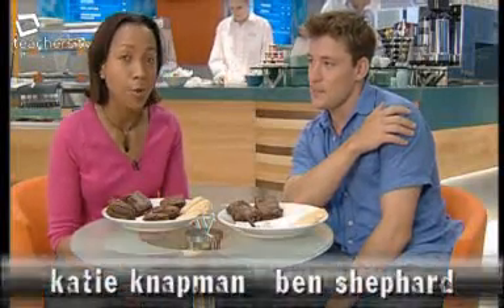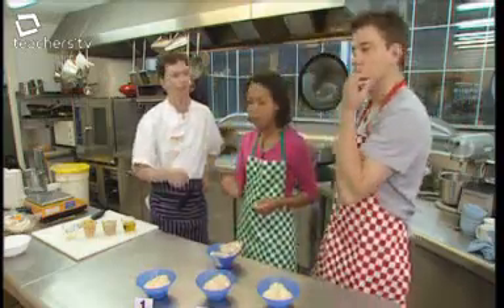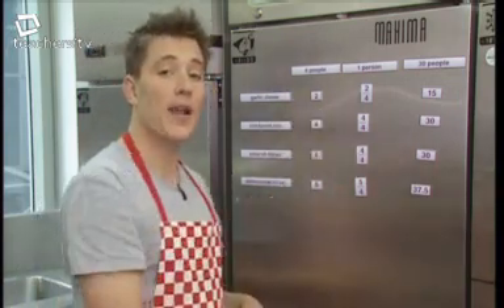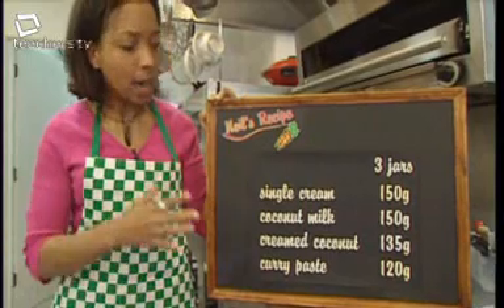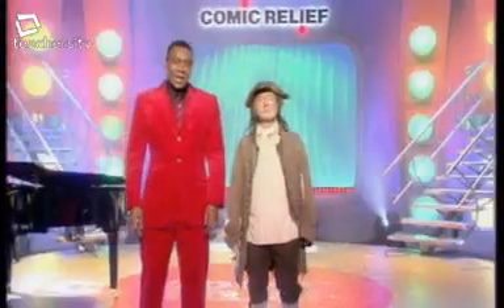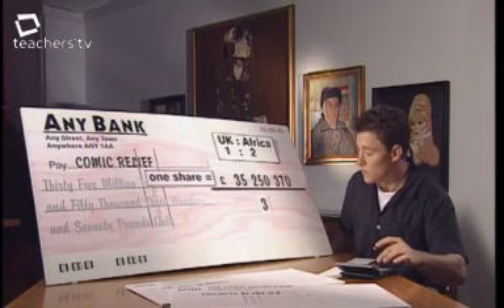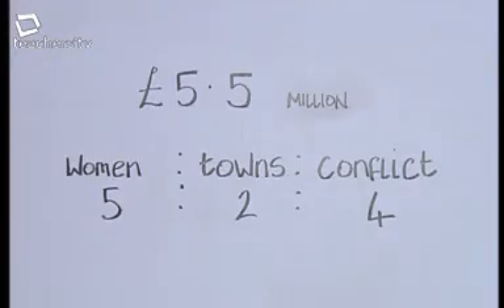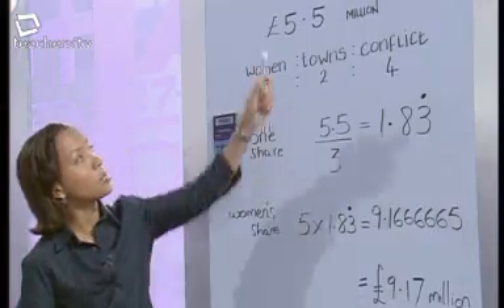Maths 4 Real - Ratio and Proportion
An old Teachers TV episode explaining ratios. Good for GCSE Mathematics.